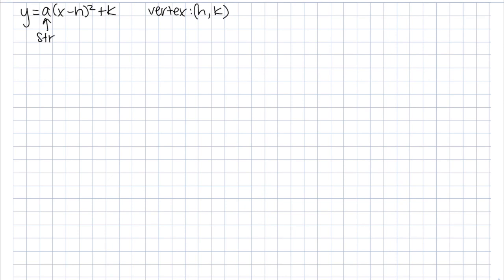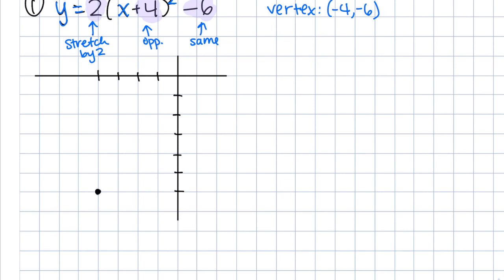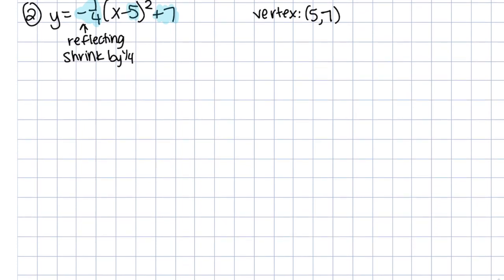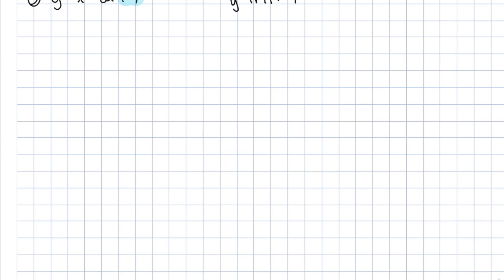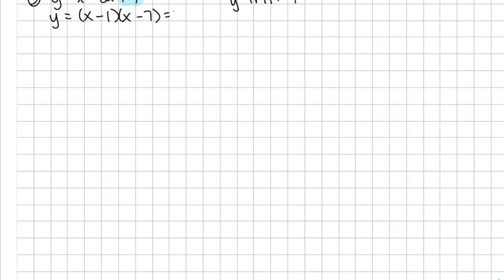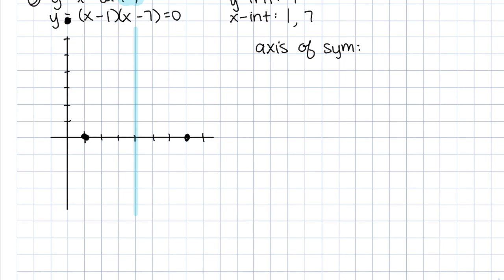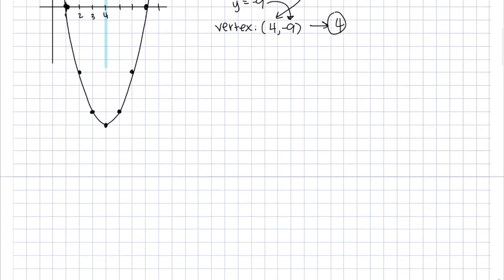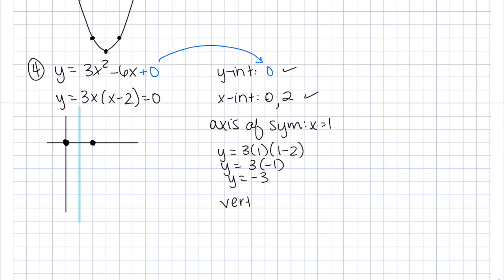8.3- Graphing Parabolas in Vertex and Standard Form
This video is about 8.3- Graphing Parabolas in Vertex and Standard Form